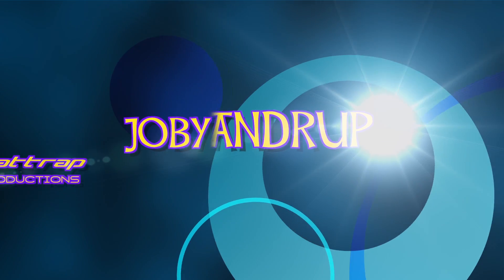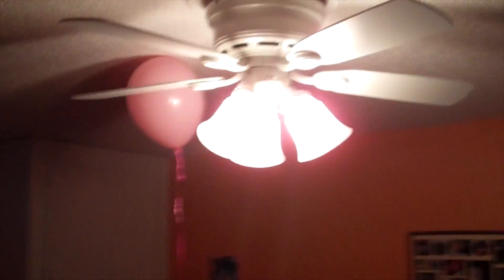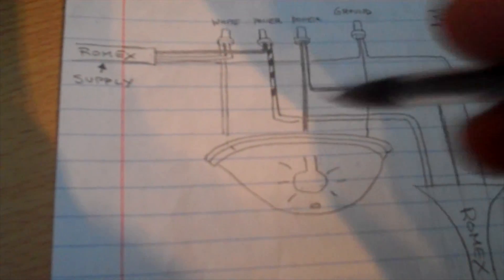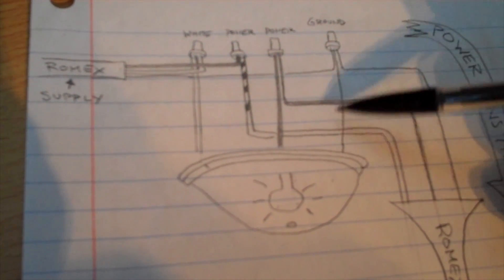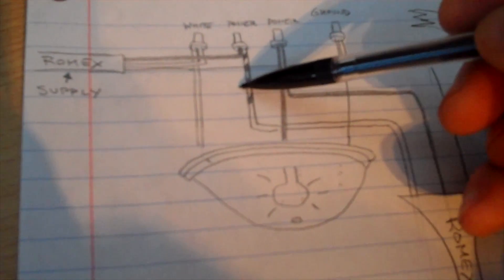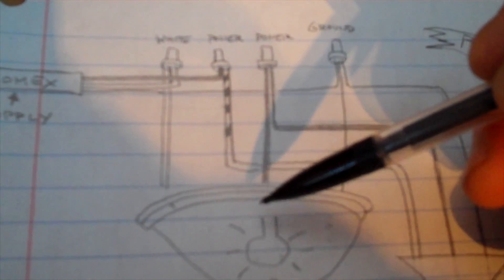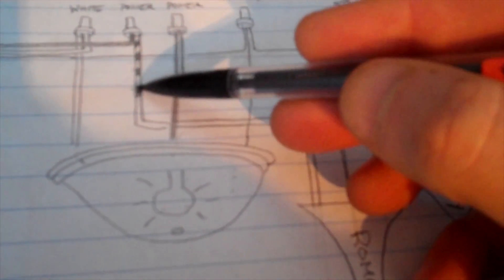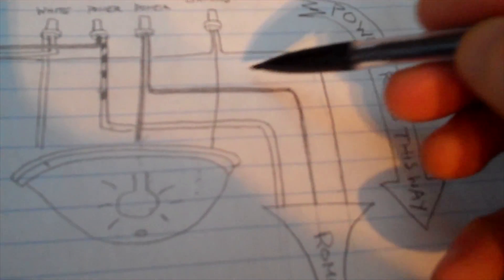Home Electrical Wiring Basics Pt. 2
If you have a light with that old drawstring on it, you can easily wire a switch to it.  You have to make one simple adjustment and that's it!  This short video shows you just how easy it is to change your basement light from a drawstring-horror-movie-style light to a modern wonder with a switch!